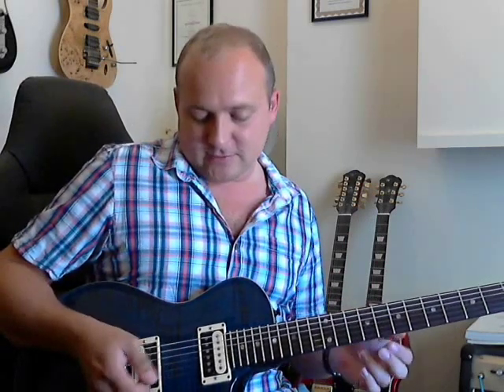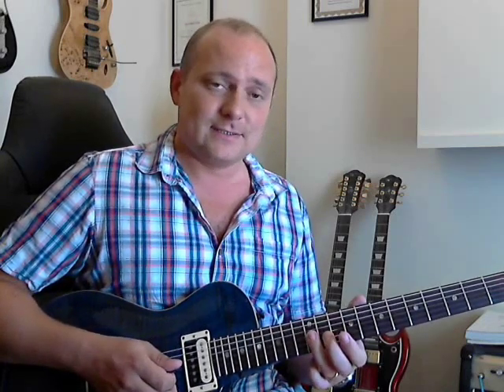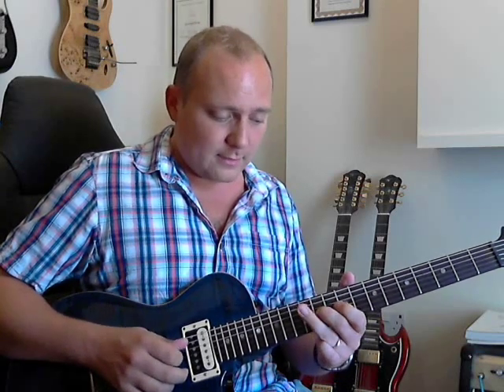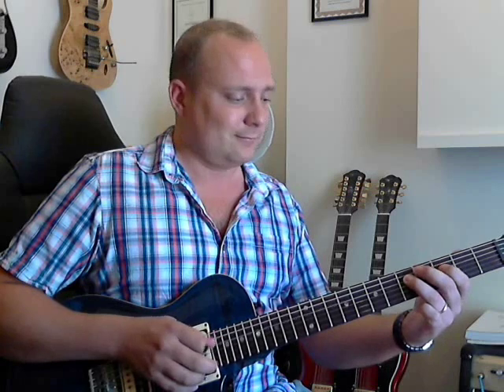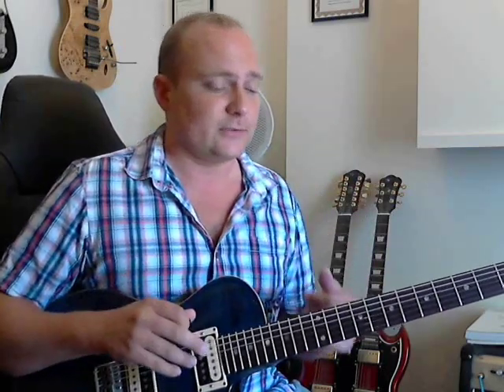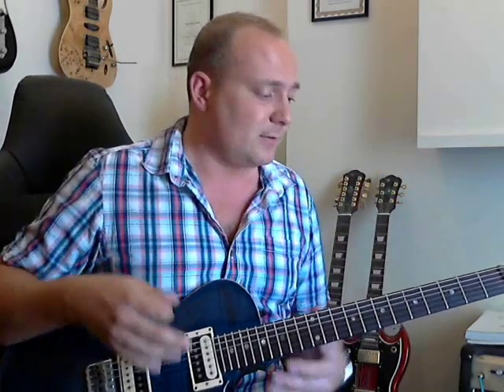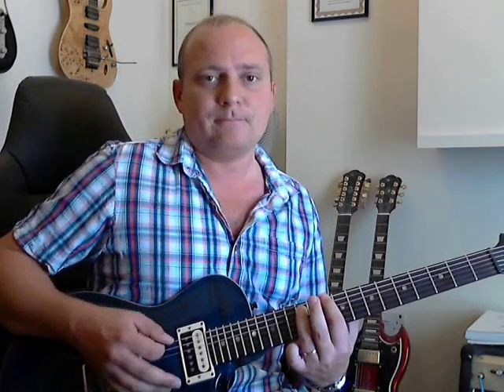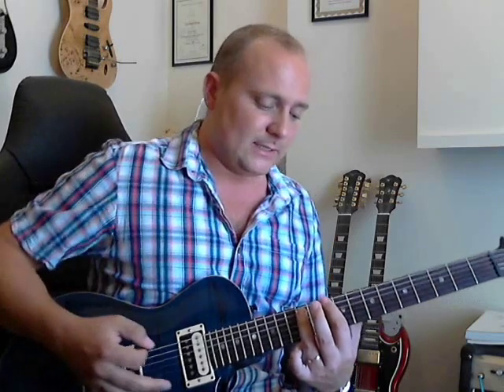How to play I Feel Fine by The Beatles - Easy guitar lesson